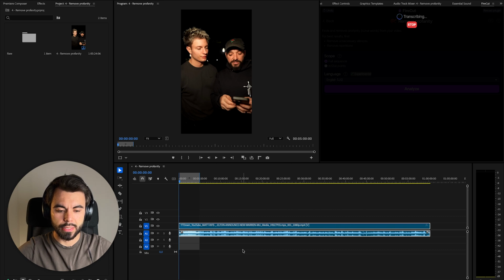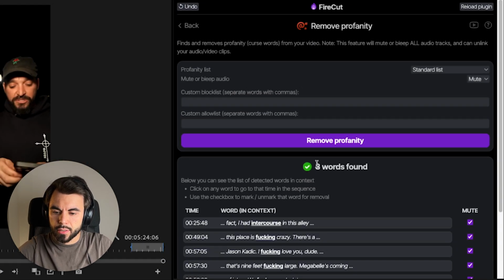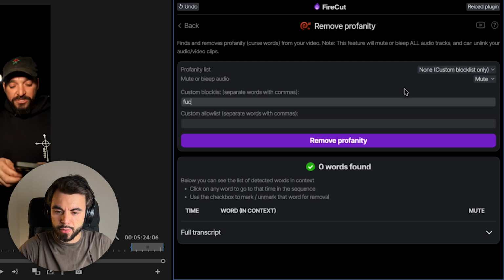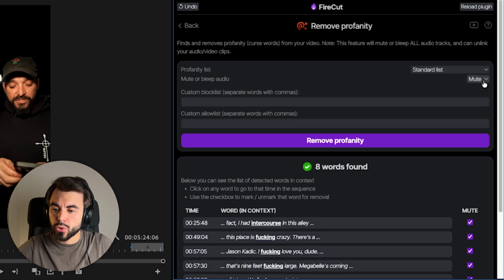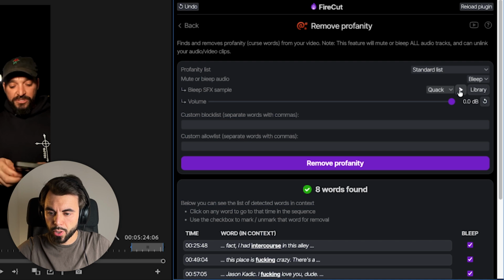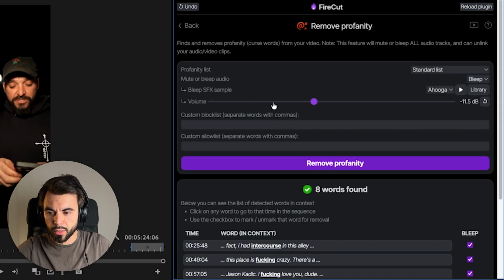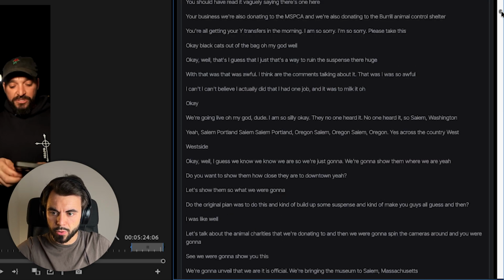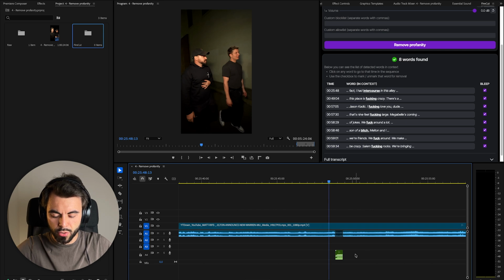How to AUTOMATICALLY Censor Swear Words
In this video, learn how to automatically censor swear words and profanity in your videos using FireCut—the AI plugin built for Adobe Premiere Pro and DaVinci Resolve.

FireCut is packed with time-saving video editing automation features, and its Profanity Removal tool makes censoring quick and painless. Whether you want the AI to automatically detect swear words or you prefer to feed FireCut your own custom list of words, the plugin scans your entire video timeline in seconds. You can easily swap profanity out for classic bleeps or select from a variety of other native sound effects.

What We Cover in This Tutorial:

AI Swear Word Detection: Let AI automatically locate profane words across your timeline.

Custom Word Lists: How to target and censor specific words or phrases manually.

Sound Effect Options: Choosing between classic bleeps and alternative native sounds.

Batch Censoring: Applying audio covers across your sequence in one click.